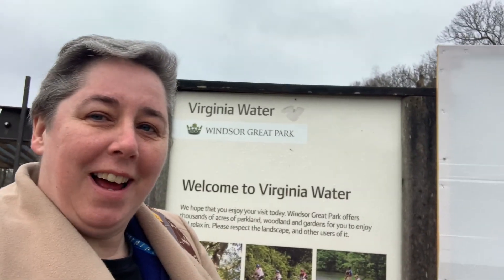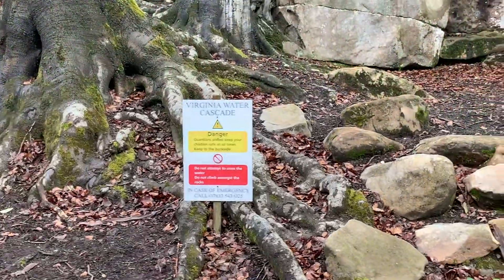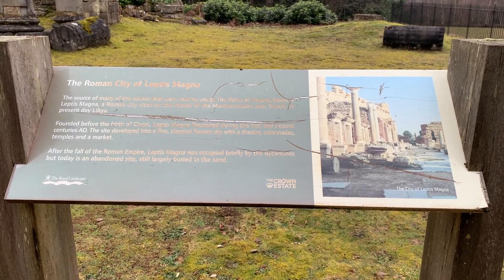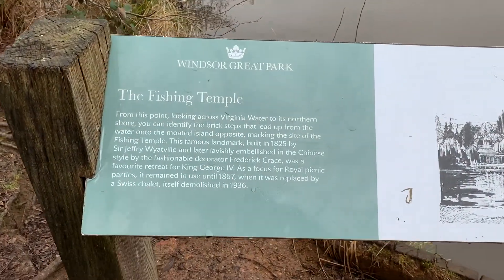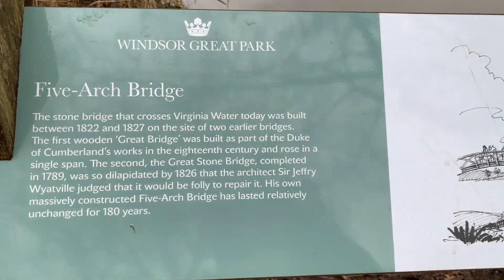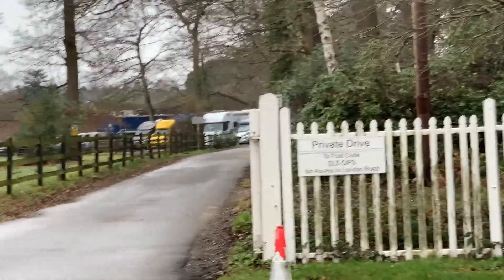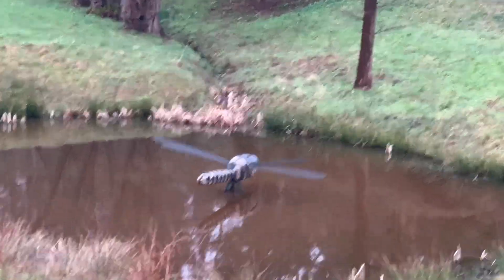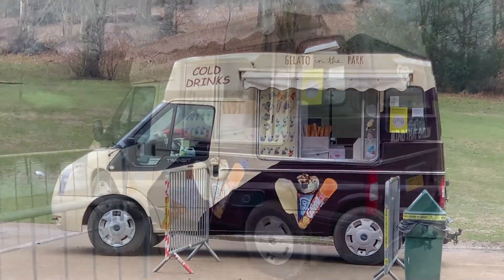Virginia Water. (Part of Windsor Great Park)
A Winter Walk during Lockdown around Virginia Water.  This was used as a location on some Harry Potter Movies!
It is part of the Queen's Royal Parks.

⛔Rules for comments:
(under pain of suppression)
- No spam, no ads or personal promotion and professional...
- No inappropriate comments or INSULTANTS
 (inappropriates comments on the physical, the behavior
  or the place of the video and other)